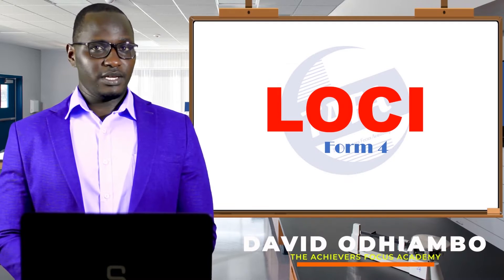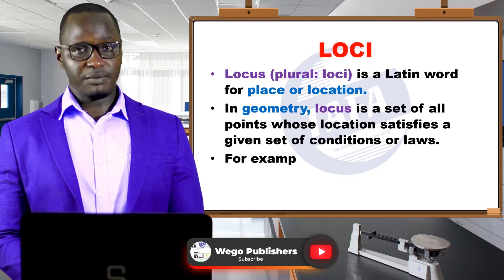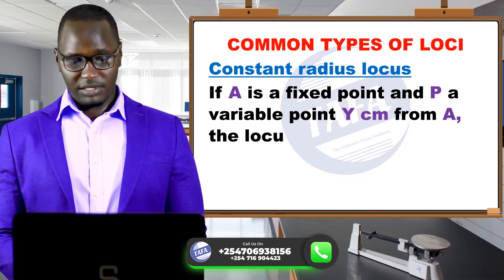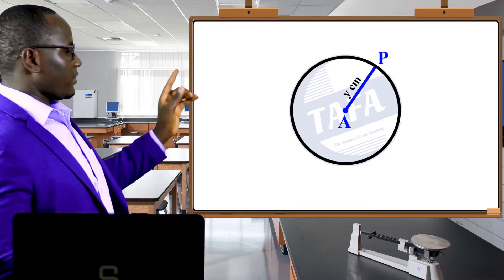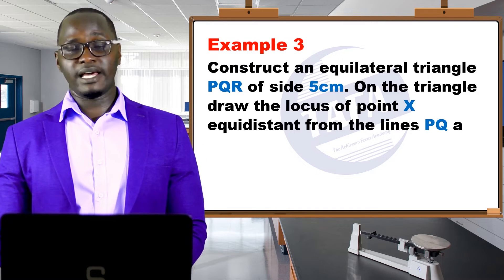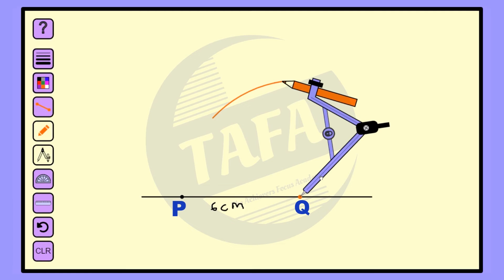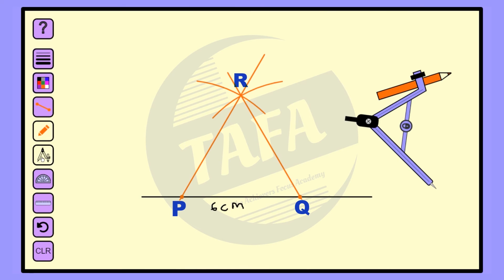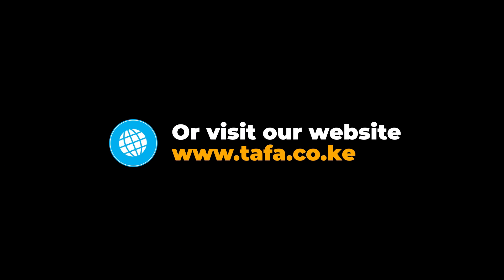FORM 4 MATHEMATICS - LOCI - THE ACHIEVERS FOCUS ACADEMY (TAFA)